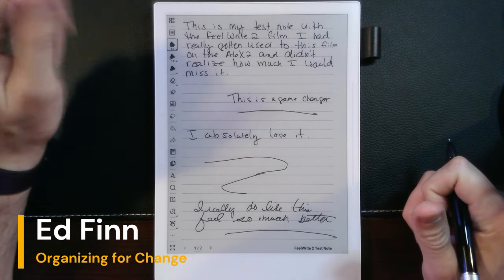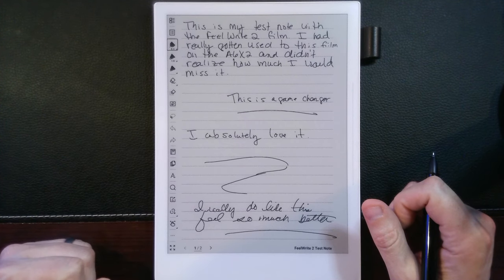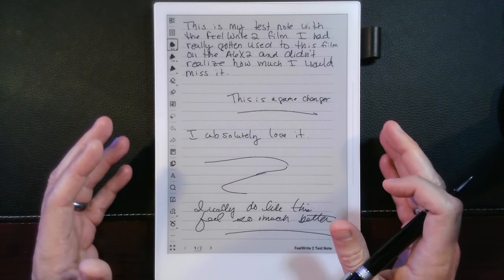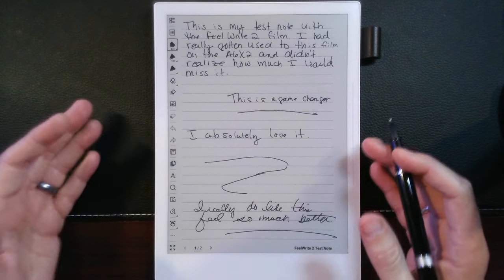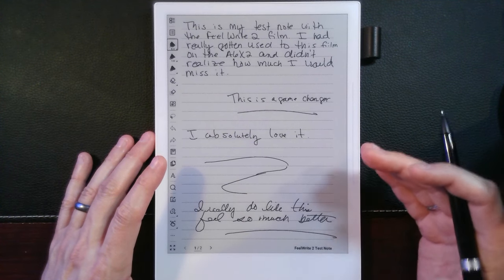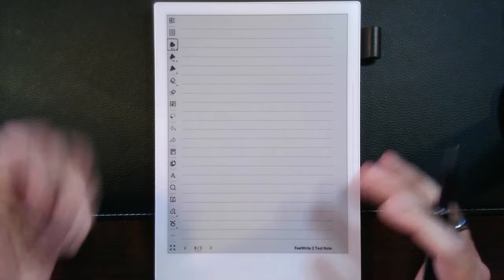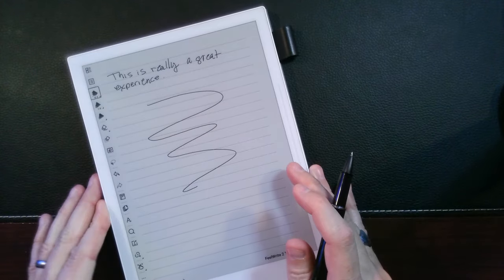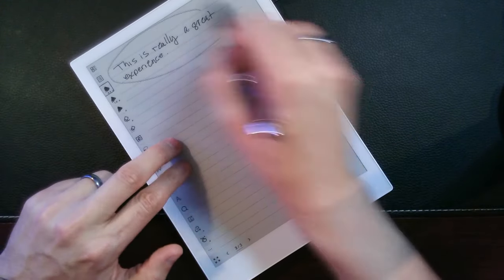Supernote A5X: FeelWrite 2 Film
In this short video I talk about the newly installed FeelWrite 2 film on my A5X. I have to admit that the new writing feel and experience is exceptional, but may not be for everyone.

Keyboard & Mouse
LED Desk Lamp
Laptop Stand
Mini Tripod
Selfie Stick Tripod
Media Editing
Lavalier Microphone
Boom Mic Arm
Main Microphone
Main Webcam
Document Camera
Universal Dock
Monitor (2)